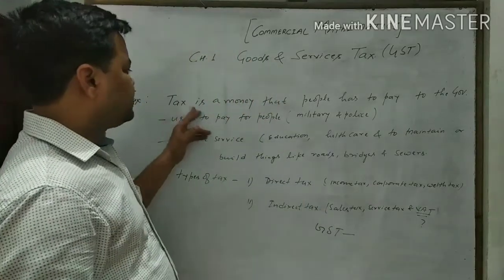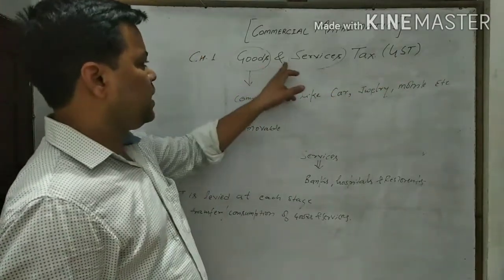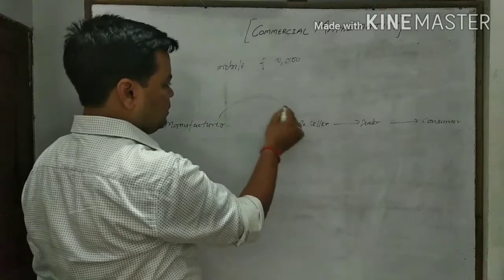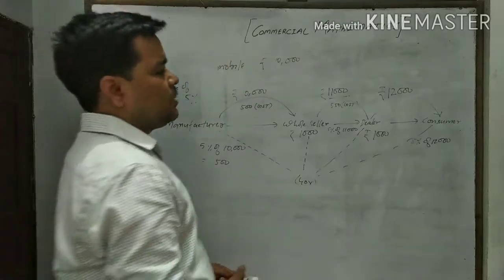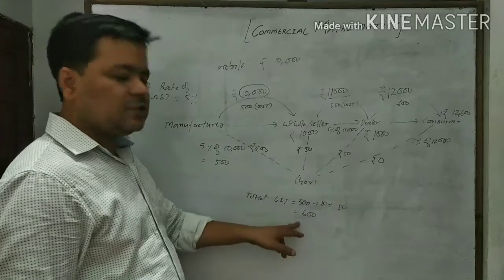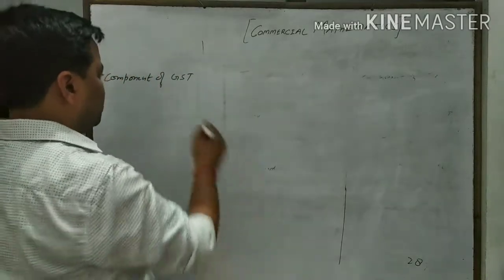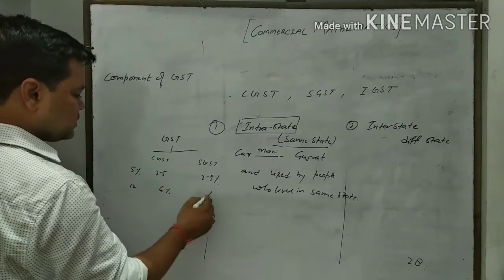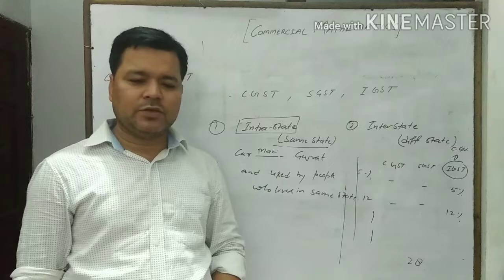ICSEMaths class 10,Goods and services tax (GST),Ch-1, Introduction,Part-1